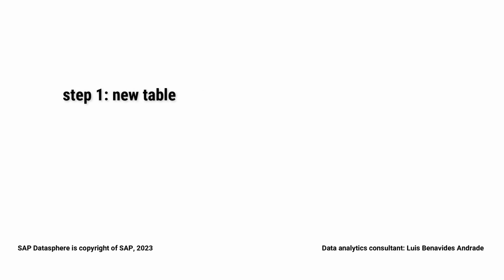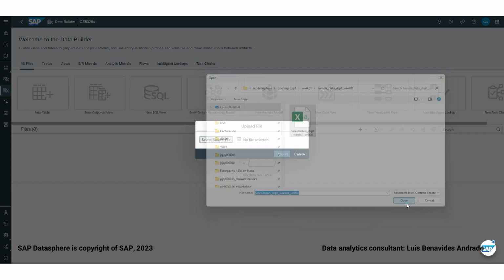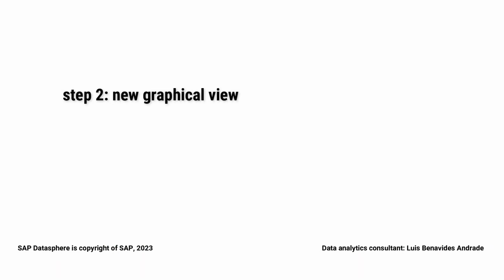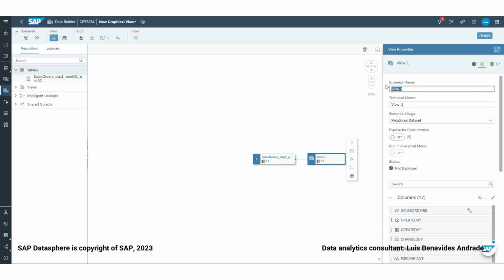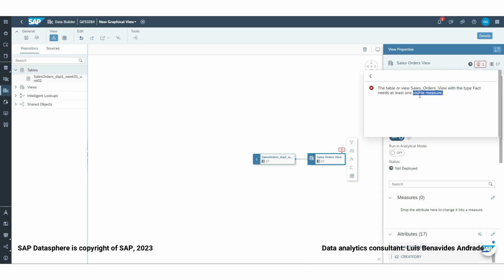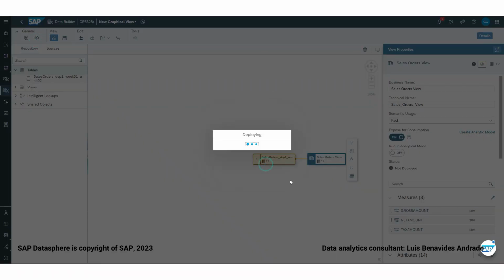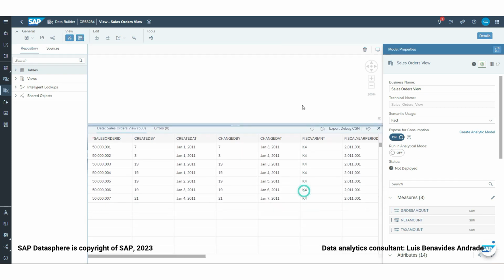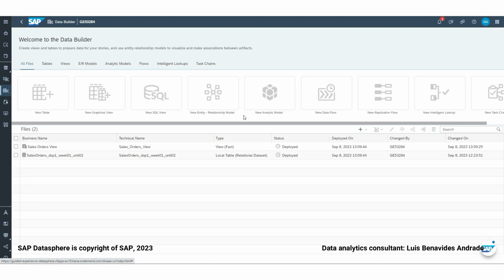My hands-on experiences in SAP Datasphere, creating a graphical view from a CSV file.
I would like to share my hands-on experiences in SAP Datasphere, creating a graphical view from a CSV file.

The CSV file was downloaded from GitHub repository SAP-samples/datasphere-content

The platform was used to do the hands-on was: SAP Datasphere, Start your SAP Datasphere guided experience.

SAP Datasphere is copyright of SAP, 2023.

Thanks
Luis Benavides Andrade